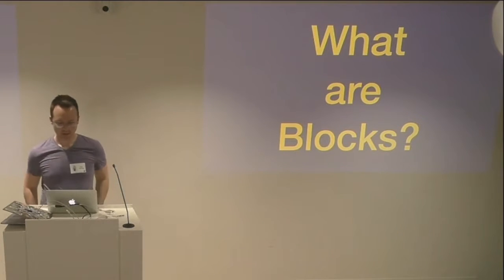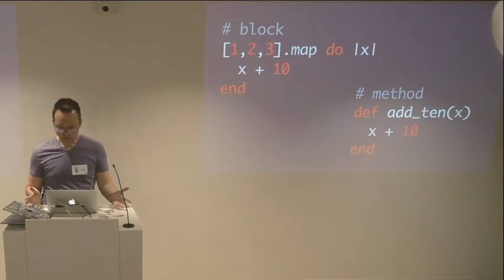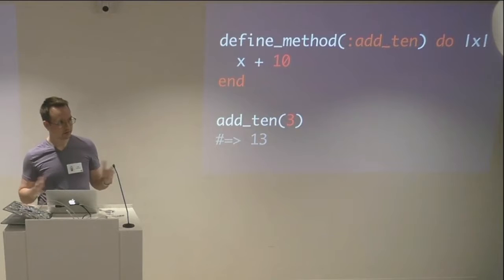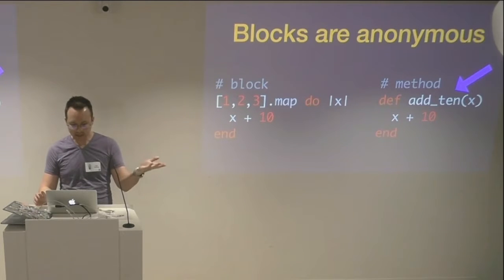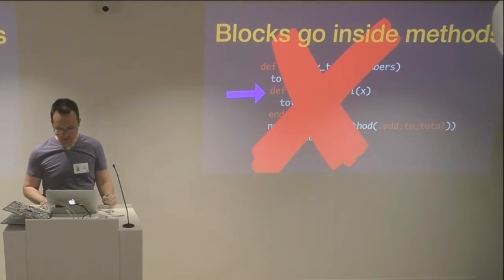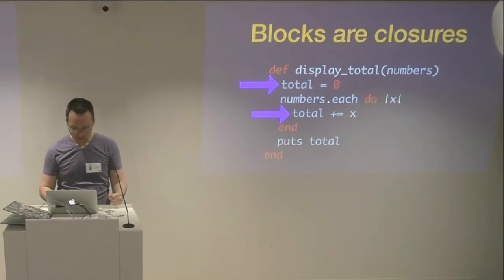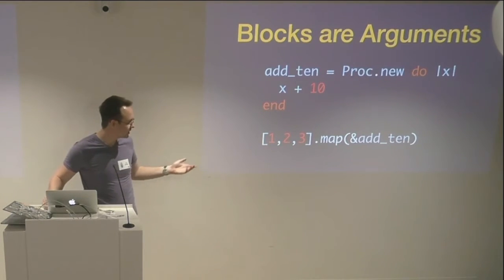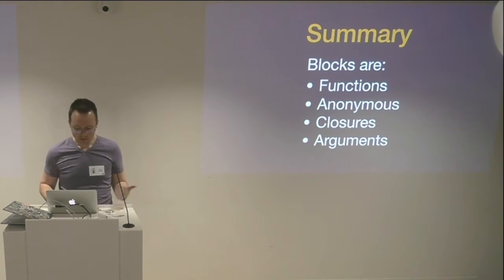Tom Dalling - What are blocks